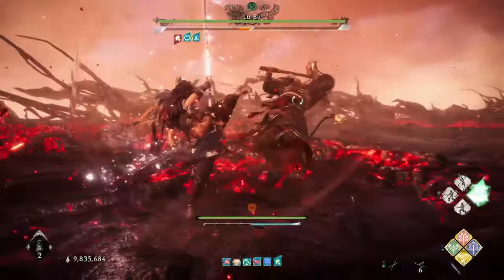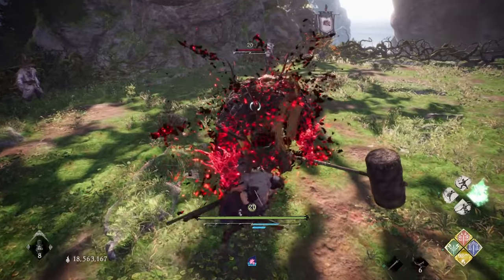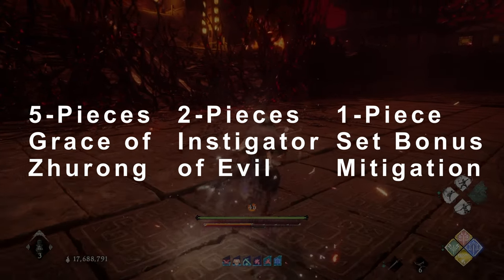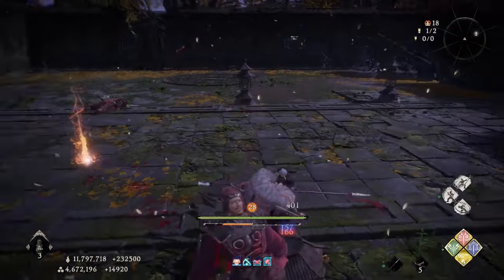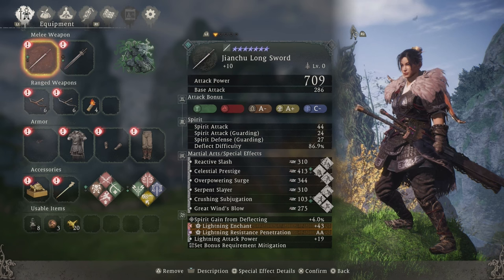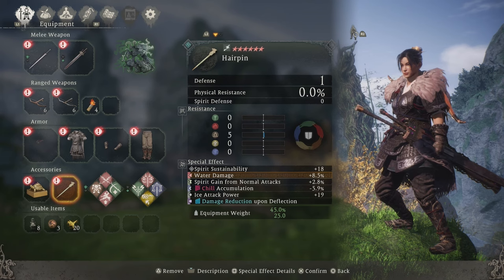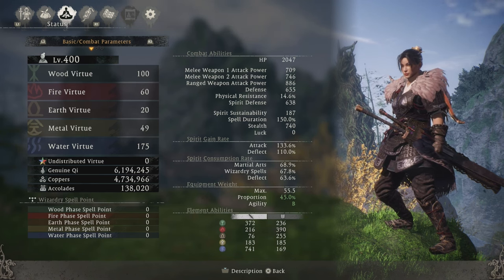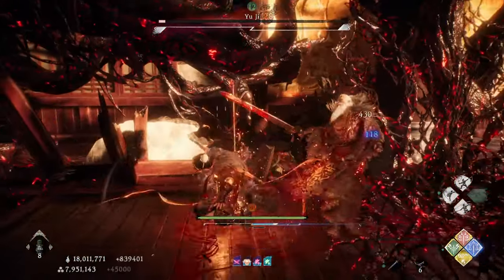New ZHURONG SET IS RIDICULOUS | Most Powerful Heavenly Dragon Build | Wo Long Fallen Dynasty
This is by far the strongest armor set in the game right now. The Zhurong grace set is one of the new sets that came along with DLC 2 for wo long fallen dynasty and its now taken the top stop of being one of the strongest armor sets in the game.

Intro: (0:00)
Build Overview: (0:49)
How Zhurong Set Works: (1:33)
Armor Sets Used: (3:20)
Weapons and Martial Arts: (3:43)
Special Effects Used: (5:20)
Armor: (6:28)
Spells and Beast: (7:31)
Virtue Points: (8:20)
How to Use the Build: (8:46)